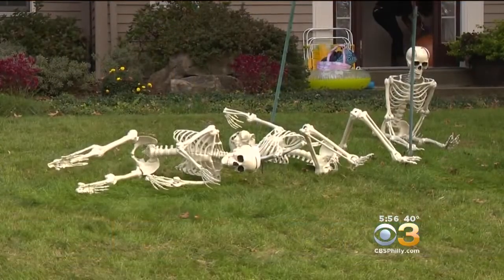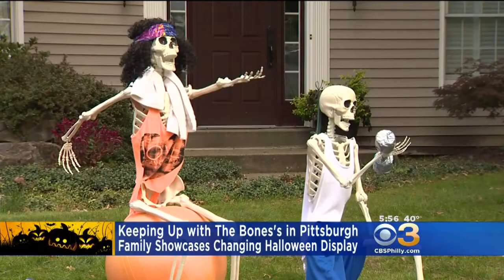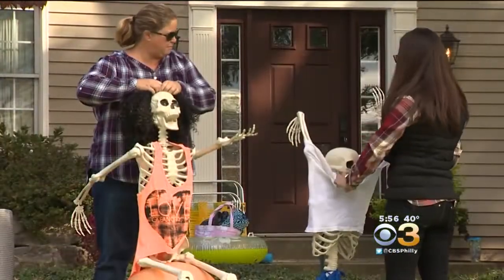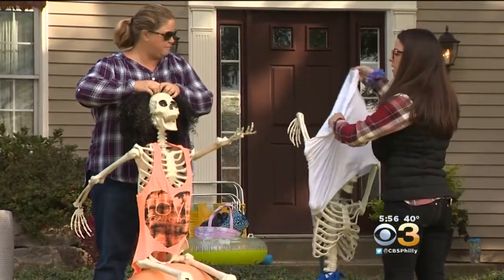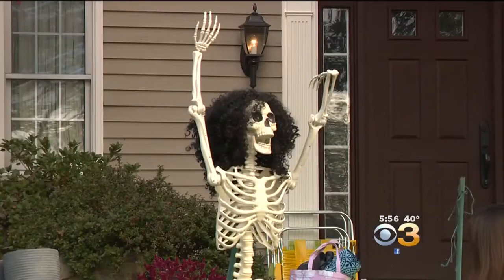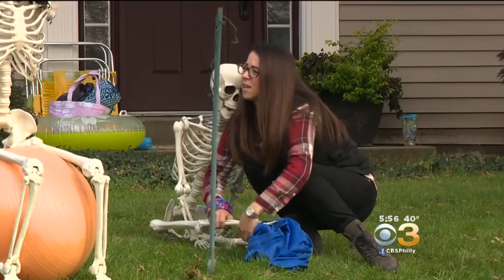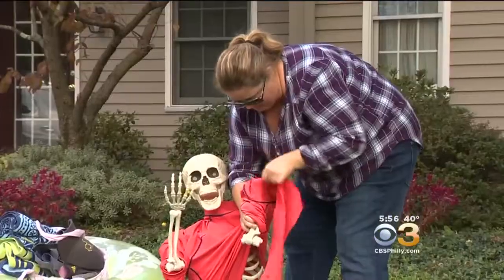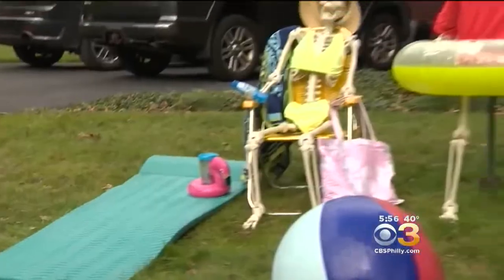Pennsylvania Skeleton Halloween Display Changes Twice A Day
Just in time for Halloween, one Pittsburgh family is making sure all of the skeletons are out of their closets, and on display in the front yard.